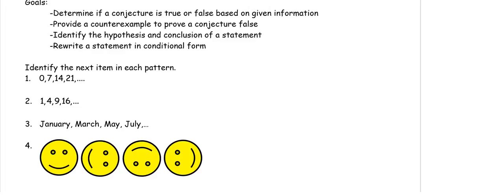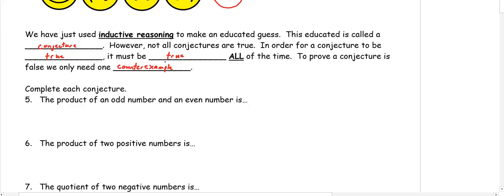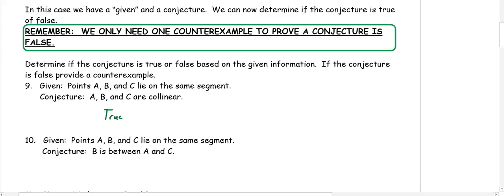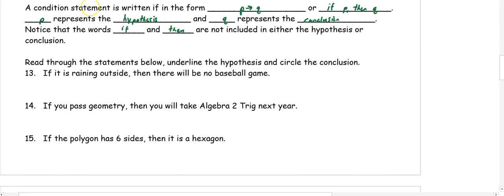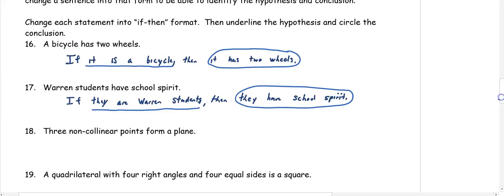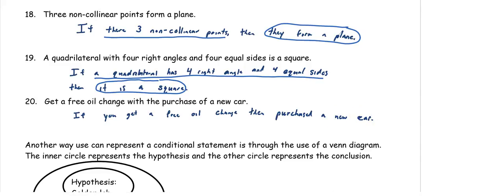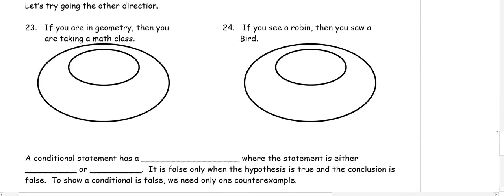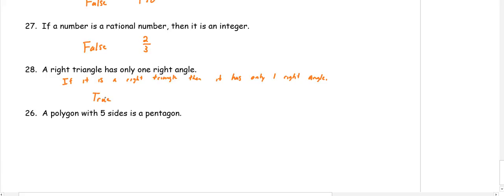U2D1: Inductive Reasoning and Conditional Statements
U2D1 Geometry: Inductive Reasoning and Conditional Statements